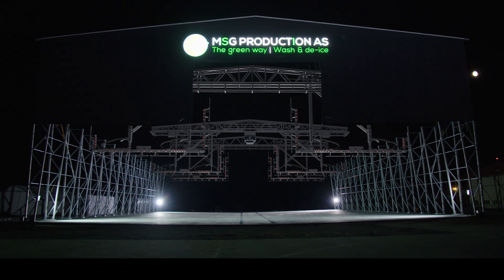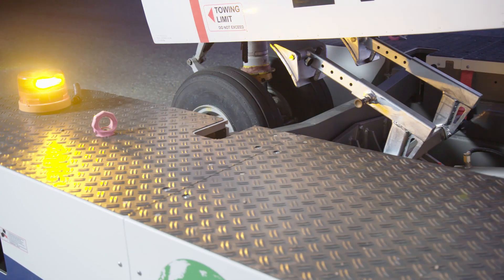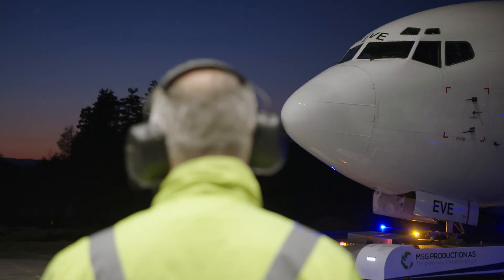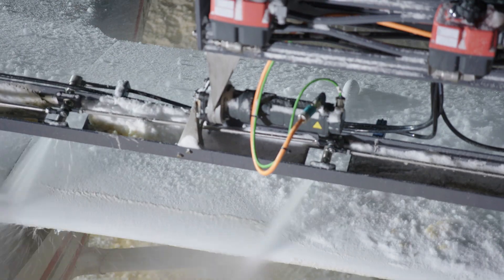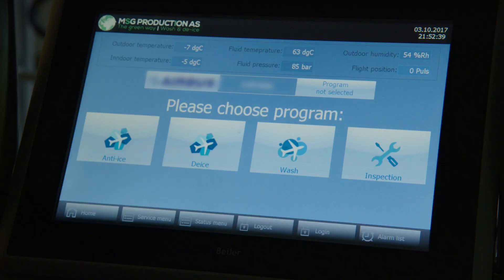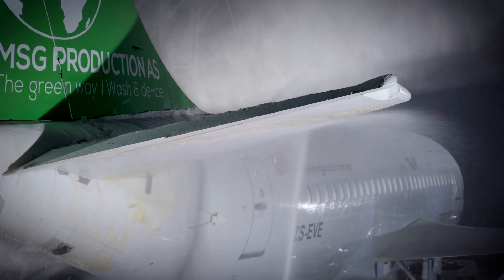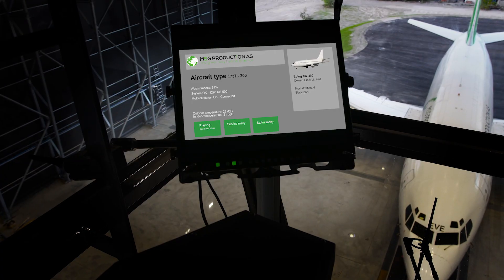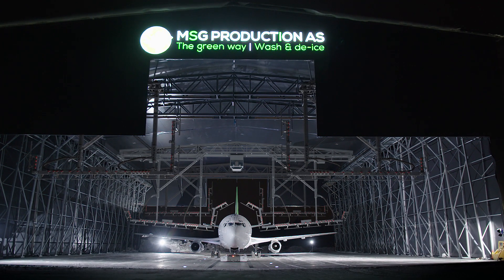Multi solution Concept - Short presentation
Multi Solution Gate
The world`s first multi-use system for de-icing, washing,
de-sanding, and inspection of aircraft.
Multi solution Gate -
Reducing the environmental footprint.